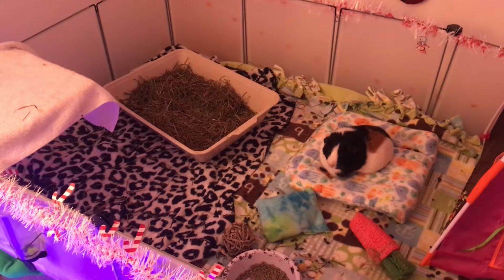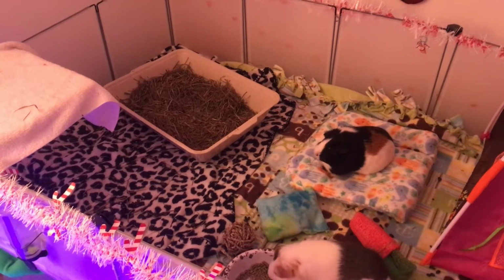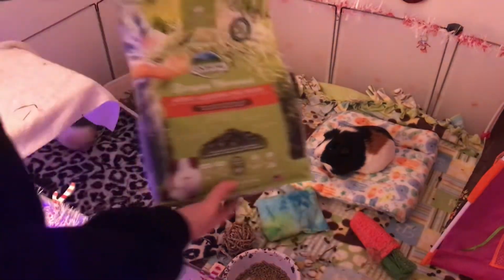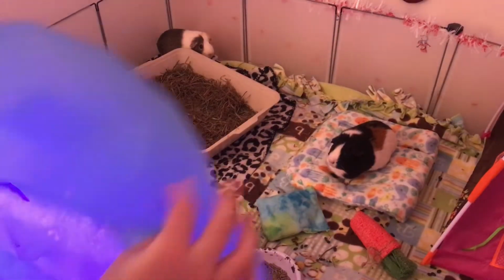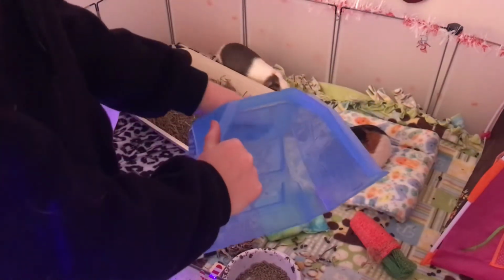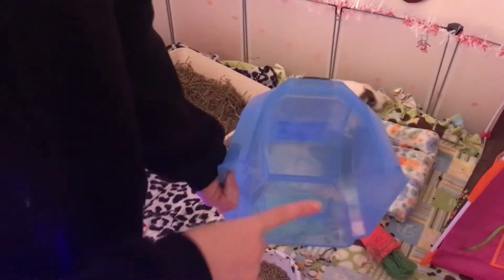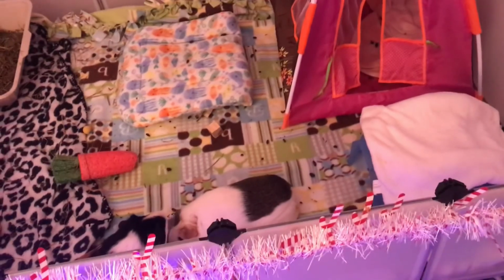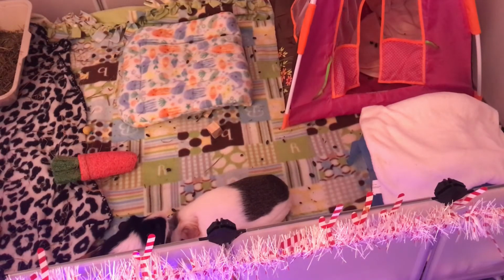Tractor Supply Vlog + haul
hey everyone! today i went to tractor supply and got a few things for the piggies! i hope u enjoy watching!

Please comment video requests I'll be happy to use them!

~ So God created the great creatures of the sea and every living thing with which the water teams and that moves about in it, according to their kinds, and every winged bird according to its kind. And God saw that it was good. -Genesis 1:21 ~